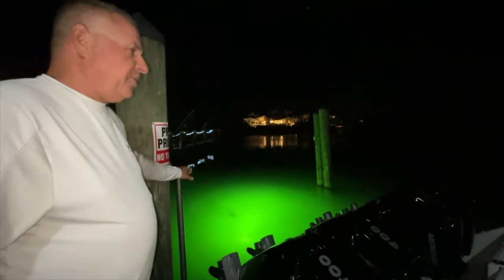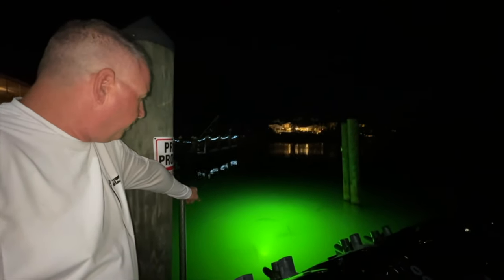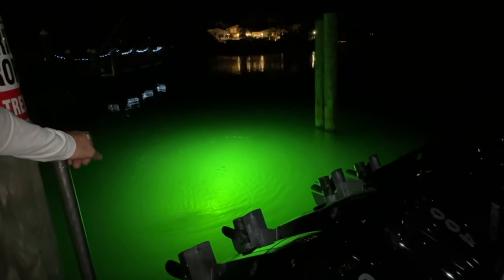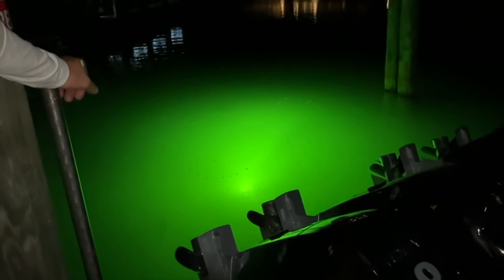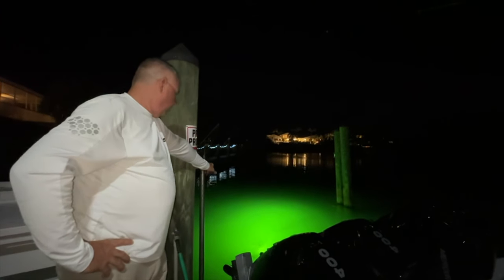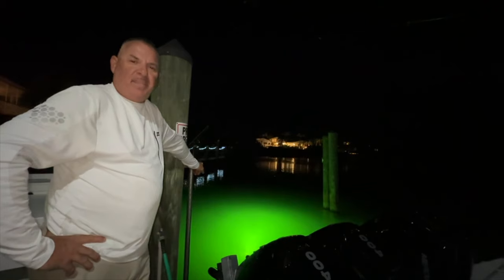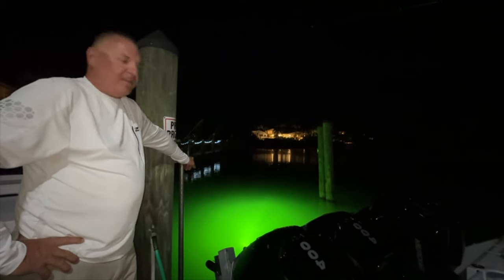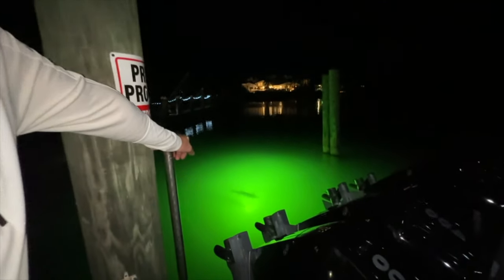Tarpon feeding 2024 | Tarpon feeding florida 2024 | Tarpon fishing florida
Dive into the mesmerizing world of tarpon feeding with our latest video! 🌊 Join us on an exhilarating journey as we explore the incredible feeding habits of the silver king, showcasing the raw power and precision that make tarpon one of the most sought-after game fish.

00:00 Introduction tarpon feeding
01:00 Tarpon Habitat
02:00 Tarpon Characteristics
02:30 Best Times for Tarpon Feeding
03:00 Feeding Habits
03:25 Preparation for the Feeding Experience
04:00 Up-Close Tarpon Feeding Footage

🔍 Capt. Mike's Rigging Station provides basic to advance tips and tricks:

🔍 In this comprehensive video, we'll unravel the mysteries behind tarpon feeding behavior, shedding light on their unique anatomy and hunting techniques. Learn how these majestic creatures use their incredible senses to locate prey and execute lightning-fast strikes, making them true apex predators of the aquatic realm.

🌅 Discover the best locations around the world for witnessing tarpon feeding frenzies, from the shallow flats to deep channels. Gain insights into the environmental factors that influence tarpon feeding patterns,

500+ Instructional Videos.

▼ FSF TV Crew:
• Creator/Host: Capt. Mike Genoun → @FloridaSportFishingTV
• Co-Host: Meir Genoun → @JigsRUs
• Producer/Videographer: Brandon Brooks → @Brandon_BehindTheScenes

All content presented in our videos, including this one, is for Educational and informational purposes only. The tips, advice, and techniques demonstrated are the results of our personal experiences and preferences in sport fishing. They should not be considered as universally applicable or definitive guides.